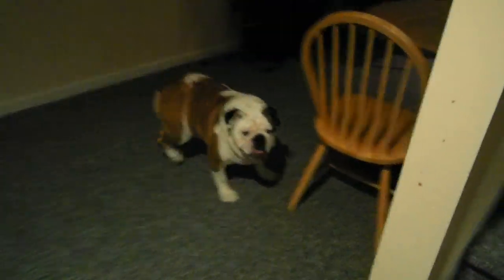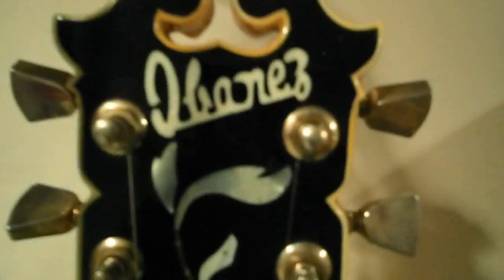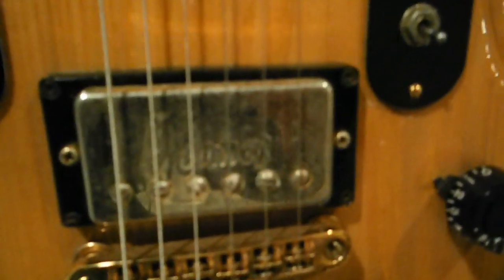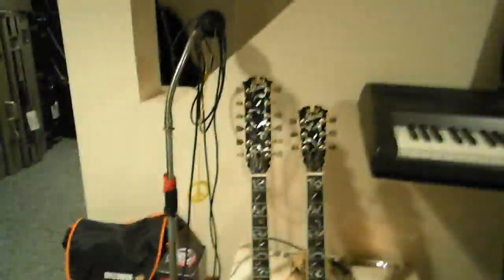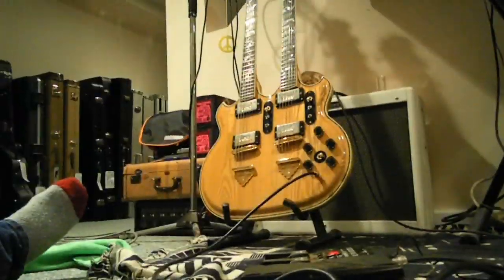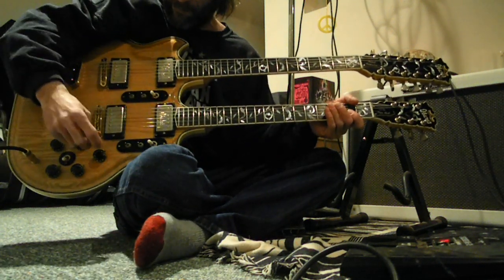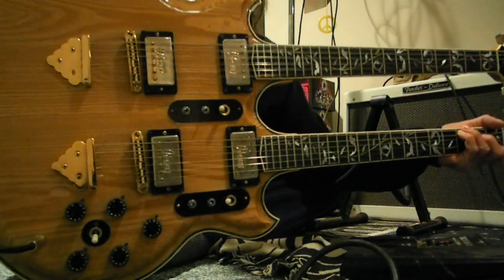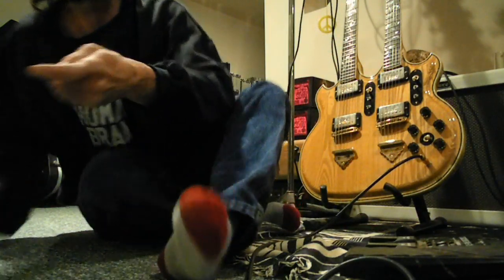Denny Lane's doubleneck? ibanez 2470 doubleneck vined artwood twin electric guitar. pre-1975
Denny Lane's doubleneck? ibanez 2470 doubleneck vined artwood twin electric guitar. pre-1975. guitar demonstration. ibanez model 2470 doubleneck vined electric guitar. pre-1975. artwood twin.
"let me roll it" and "band on the run" are by paul mccartney. This may have actually been Denny Lanes actual guitar.